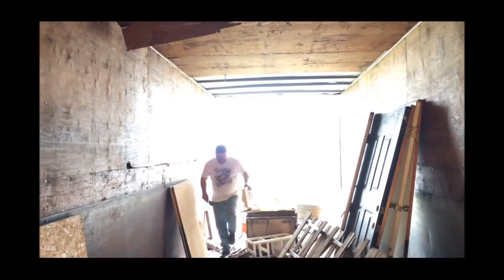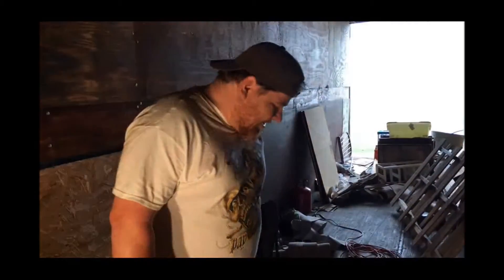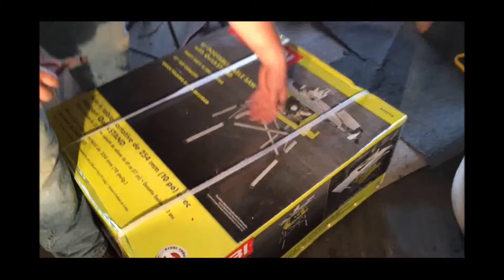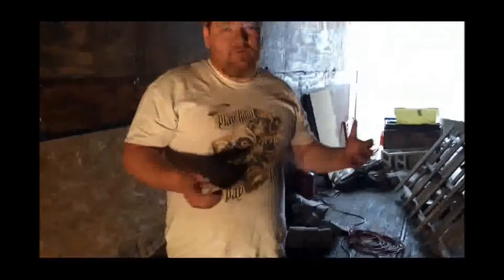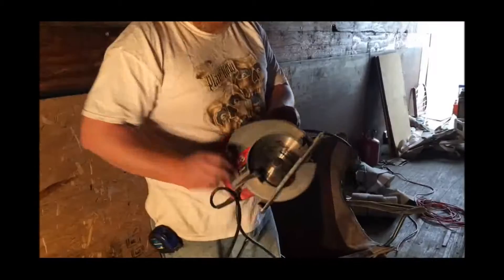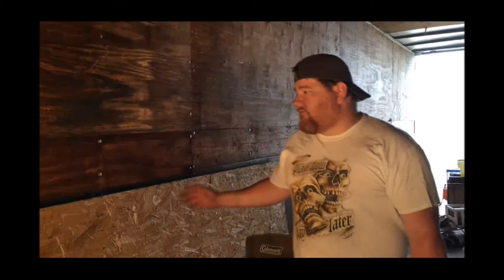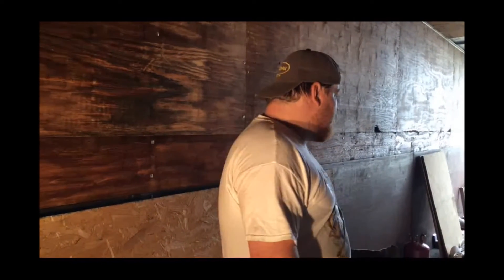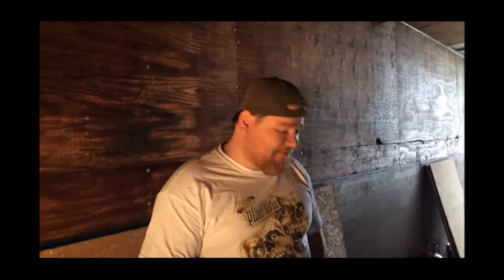New Toy Time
I get a new toy in and we also talk about door way sizes in trailers.